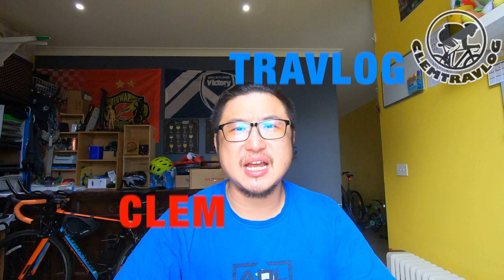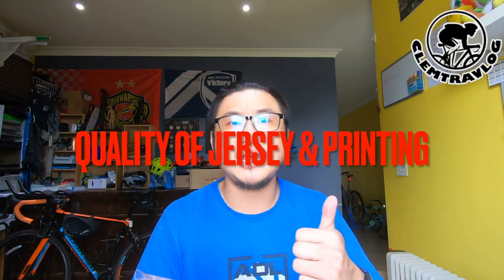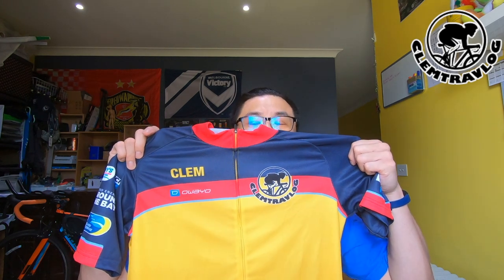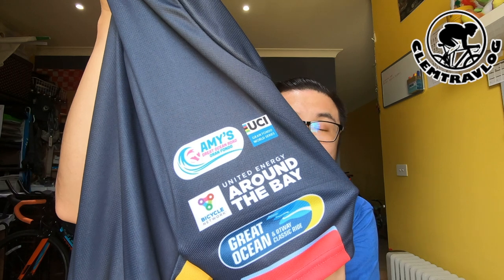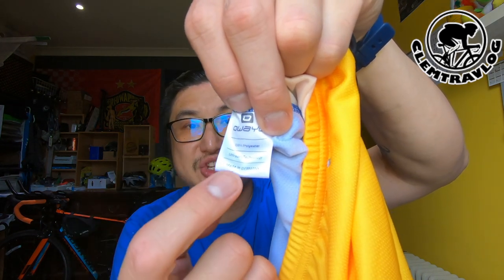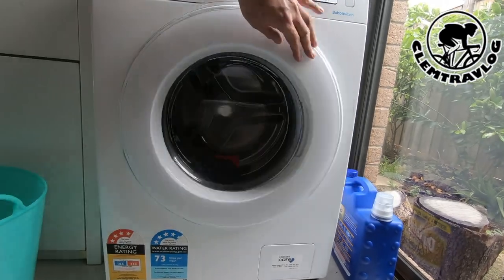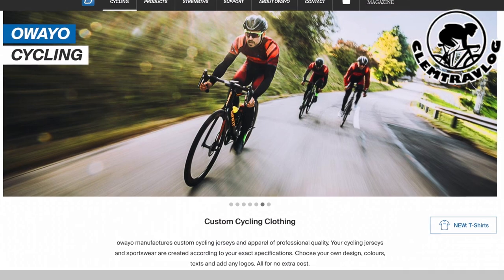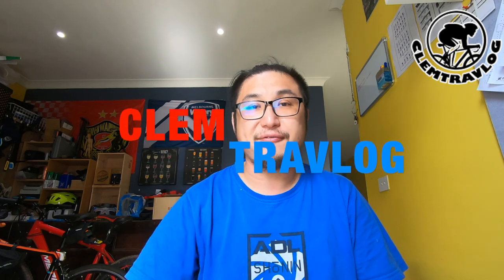vlog #109【OPEN BOX #10】My custom made cycling jersey via Owayo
I decided to create my own custom made cycling jersey. By printing it from Owayo, their online design system is easy to be used, and the price is resonable. Most importantly you don't have to order in a bulk to get cheaper price. In this video, i will show you the quality of my custom made jersey that i ordered from Owayo.